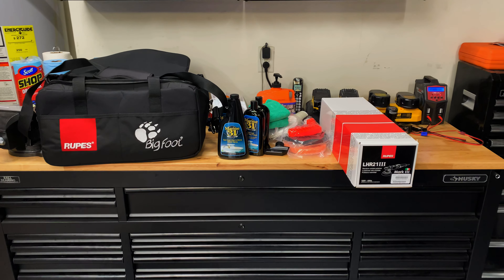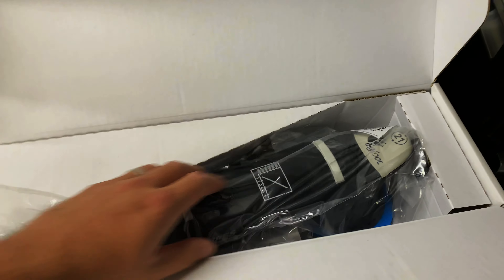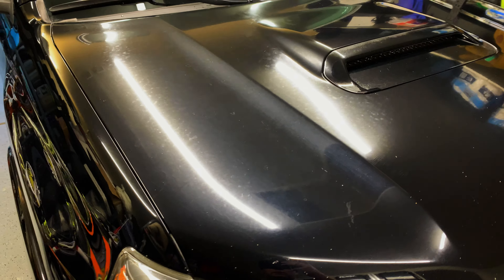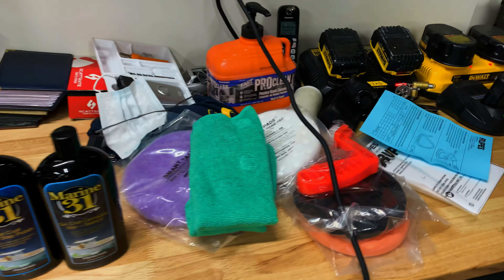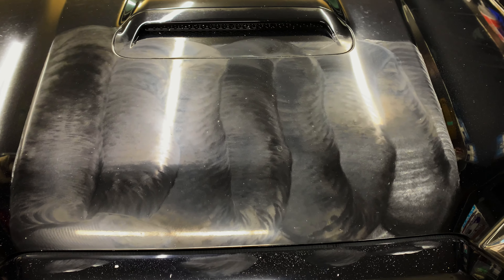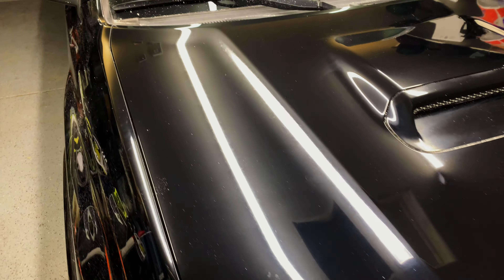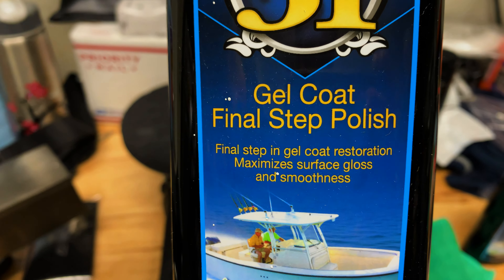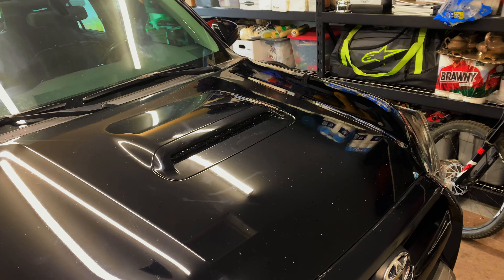Rupes LHR21 Mark III Review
Trying the new Rupes machine on my 2015 Toyota 4Runner.